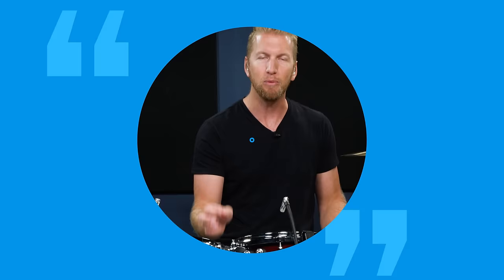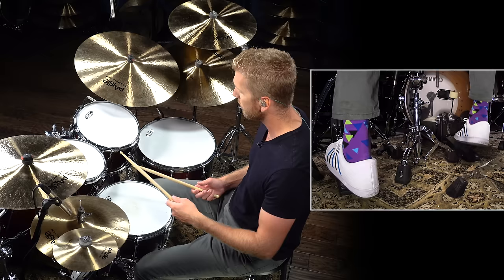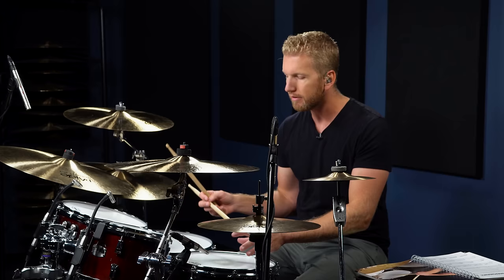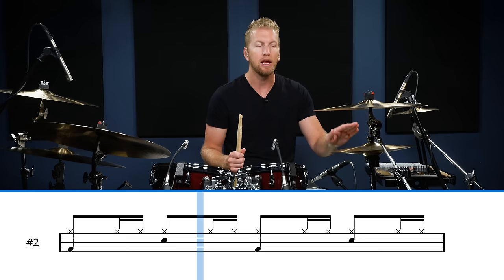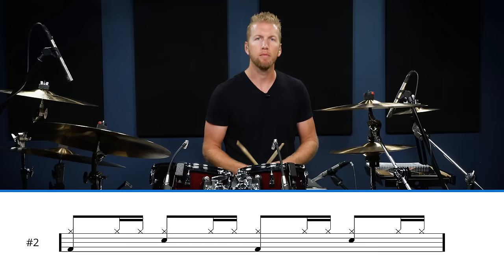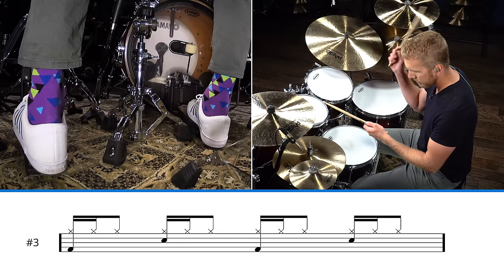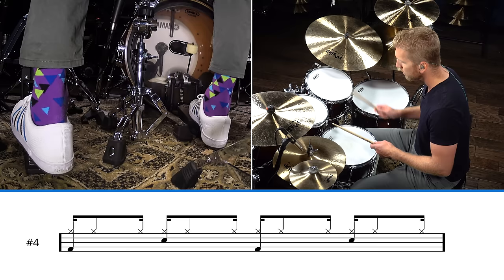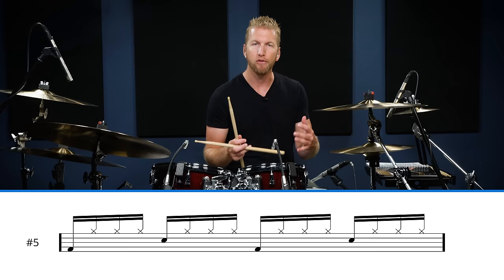Hand Independence Builder For Beginner Drummers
I'm back with another lesson taken from our brand new book: The Best Beginner Drum Book. Today we're going to talk about limb independence - specifically lead-hand independence.

When you're just starting out on the drums, it's difficult to separate your limbs and have them all do different things at the same time. If you want to start exploring different drum beats and fills, gettings those hands and feet separated from one another is crucial. Simply put... You need to build limb independence to play what you want.

Here are five different drum beats you can practice to help free up your lead hand. Start slow! If you're having trouble, try isolating one or two limbs first, then slowly put everything together.